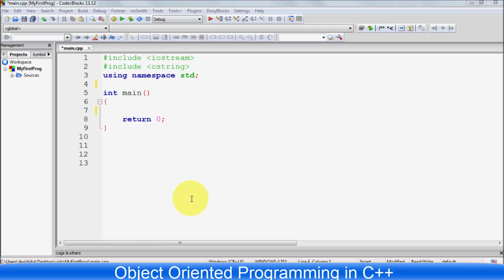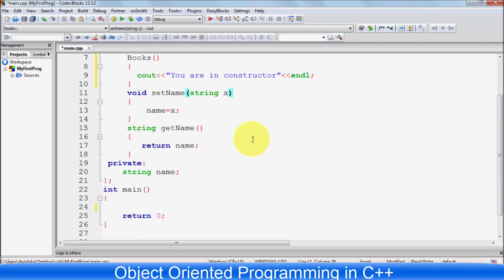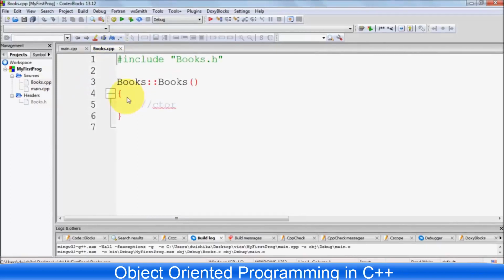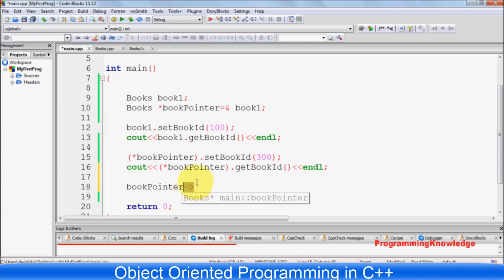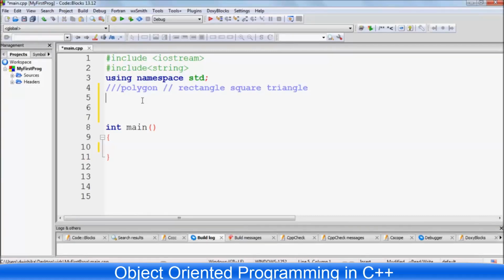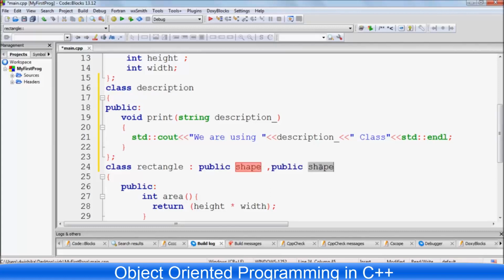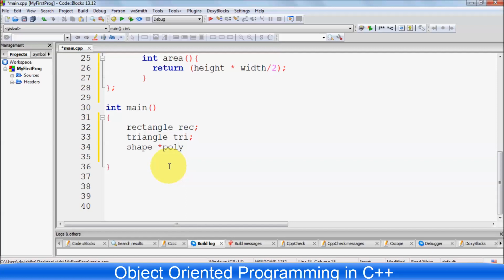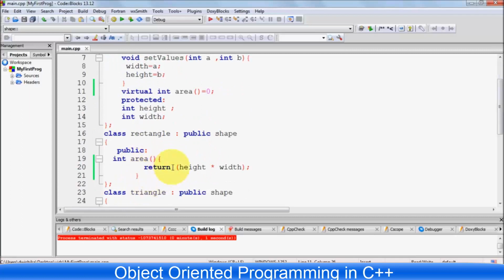Object Oriented Programming in C++ | C++ OOPs Concepts | Learn Object Oriented C++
1 - Introduction to C++ Classes and Objects
2 - Setter/Getter functions in C++
3 - Introduction To Constructors in C++
4 - Destructors in C++
5 - Placing Classes in Separate Files in C++
6 - Arrow Member Selection Operator and Pointers to classes
7 - Operator Overloading in C++
8 - C++ Inheritance
9 - C++ Multiple Inheritance
10 - Friend Class in C++
11- Introduction to Polymorphism in C++
12 - Virtual Member function & Pure Virtual Functions